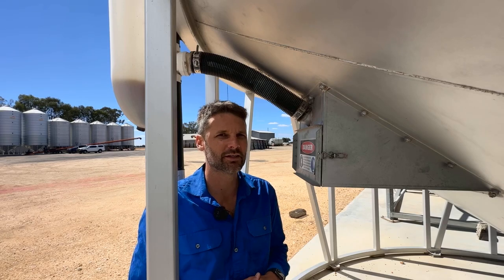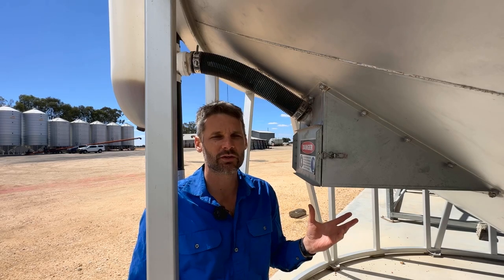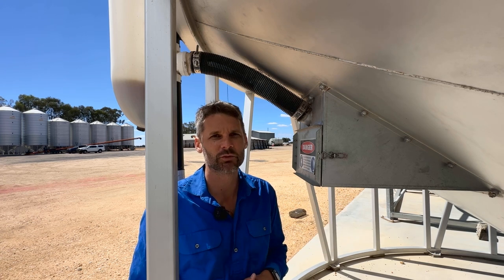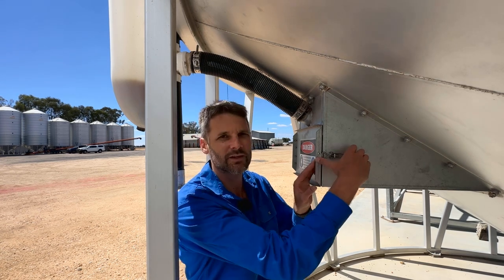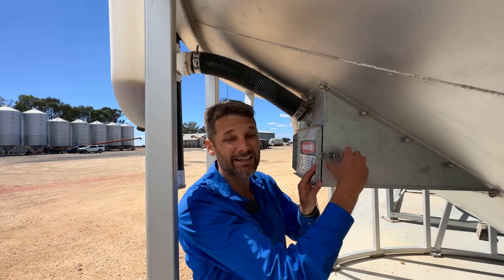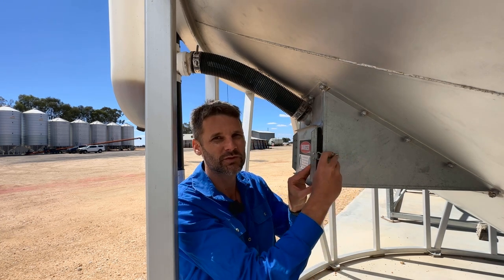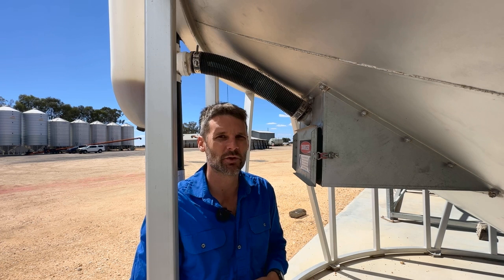Extend the Life of Your Silo Seals: Essential Tips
Tip for helping seals last longer on silos. Thanks to the GRDC's grain storage specialist Chris Warrick. More grain storage info available or call 1800 WEEVIL